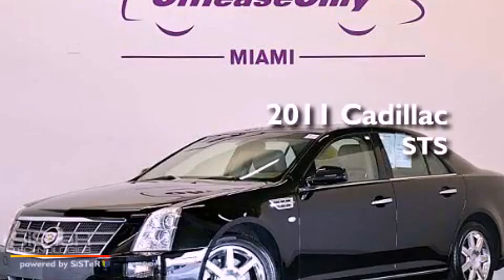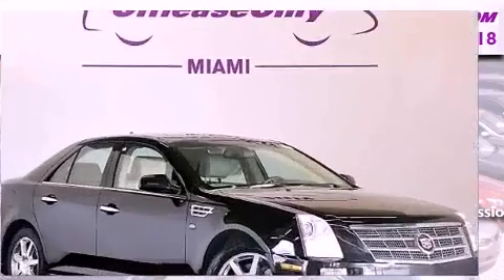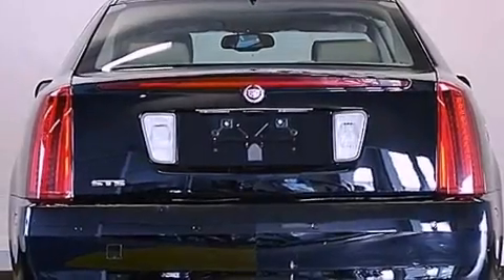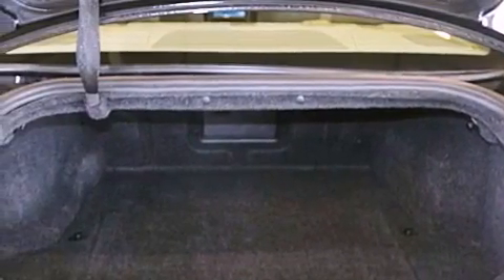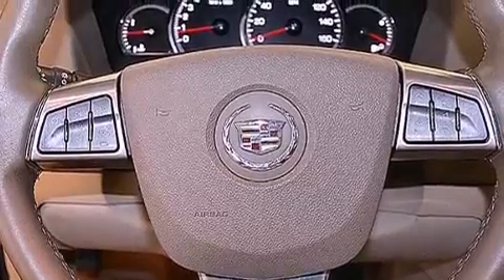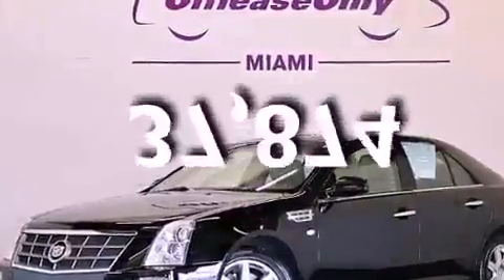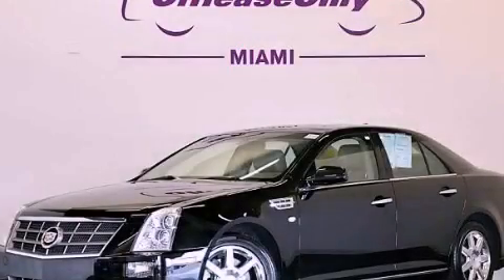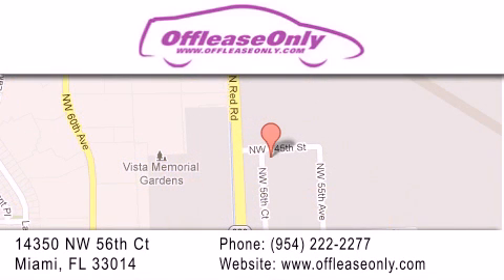2011 Cadillac STS Hiale Fl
Year : 2011
 Make : Cadillac
 Model : STS
 Engine : Gas V6 3.6L/220
 Trans . : Automatic
 Exterior : Black Raven
 Miles : 37,874
 Interior : Cashmere
 Stock : 45964

 14350 NW 56th Ct.